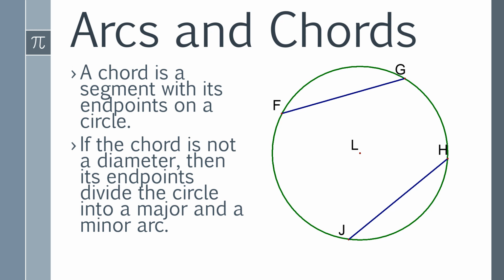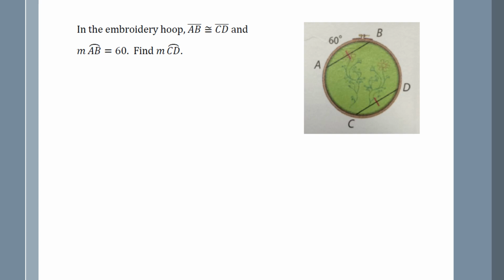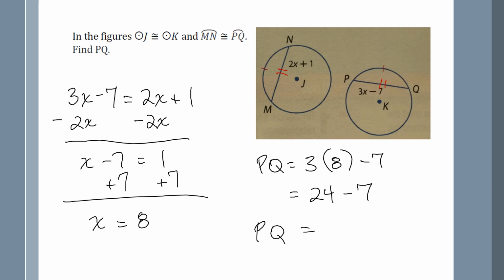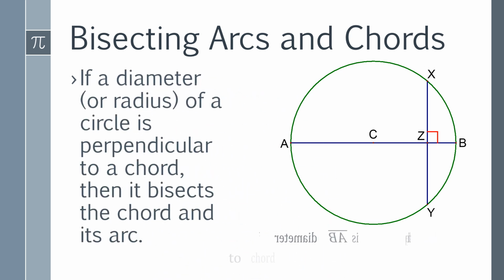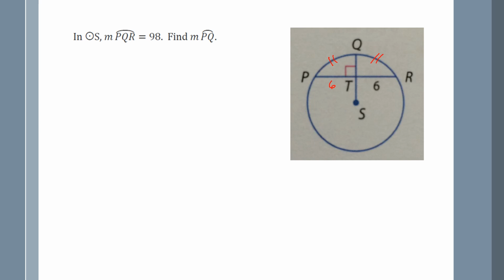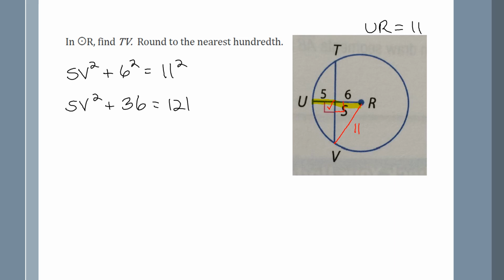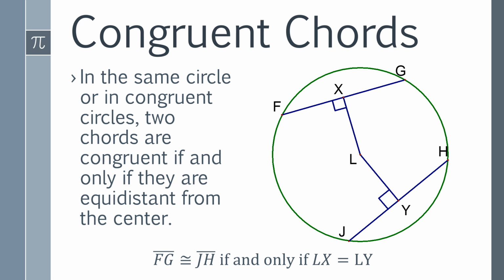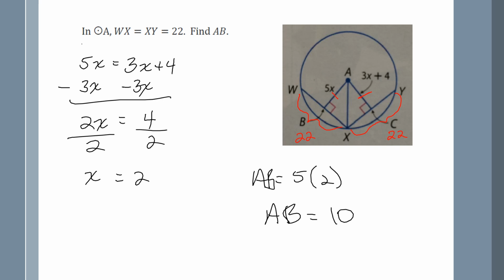Unit 9 Section 3 Arcs and Chords